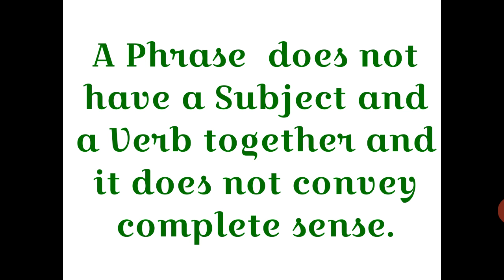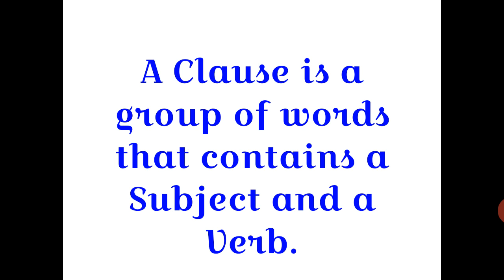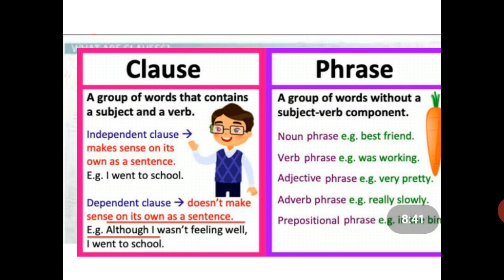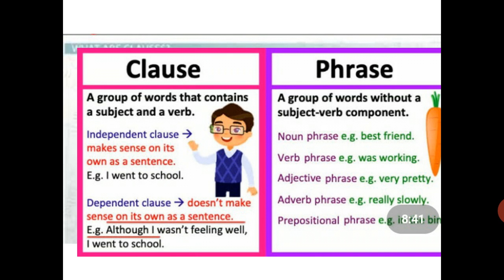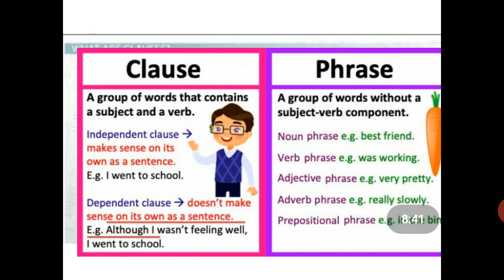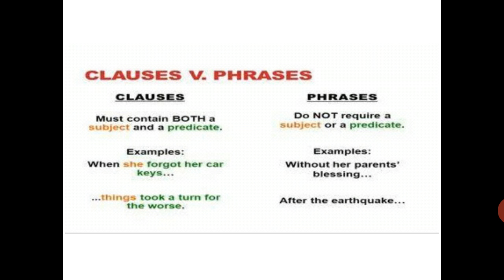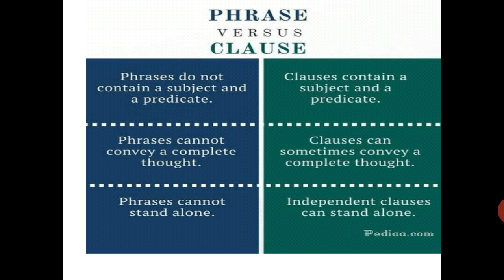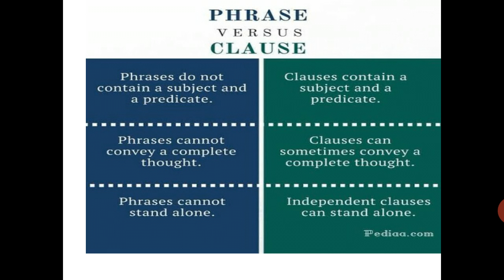Phrase and Clause